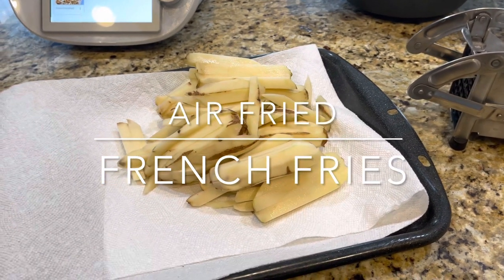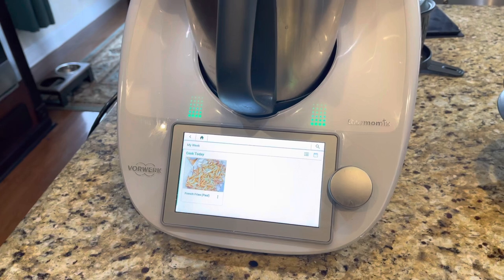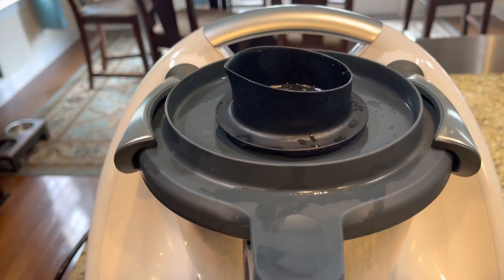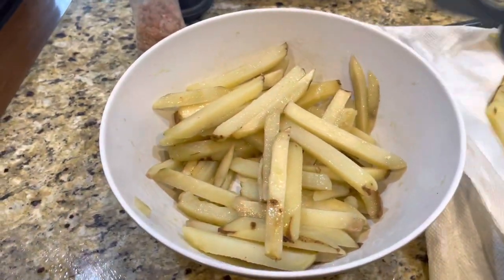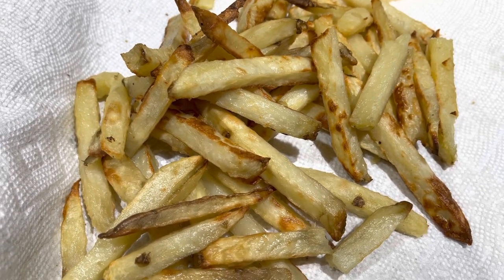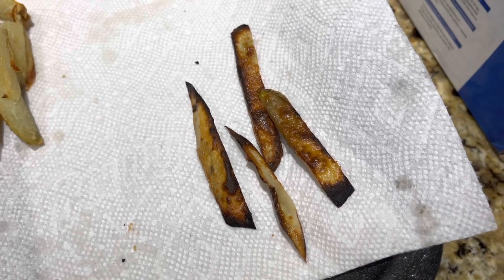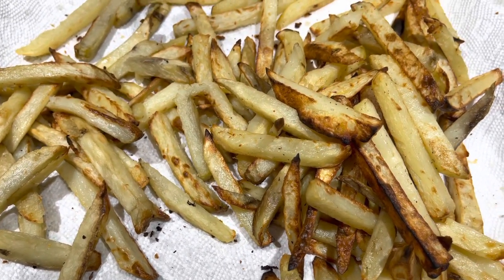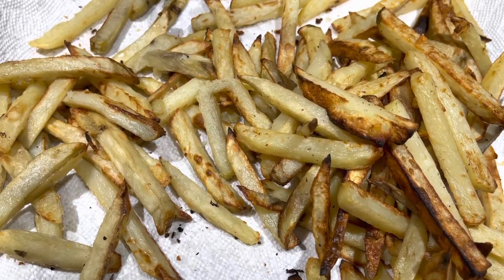March 27, 2021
Air fried French fries. We start out by streaming the fries in the Thermomix and completed this recipe in the GE smart oven.